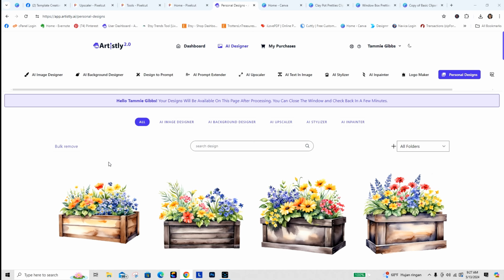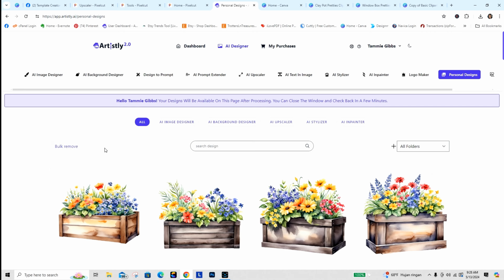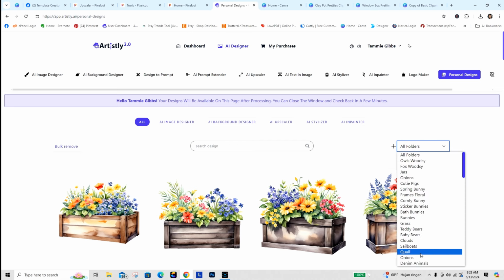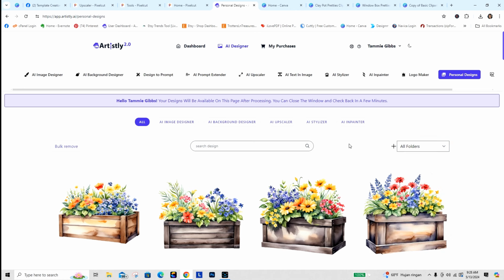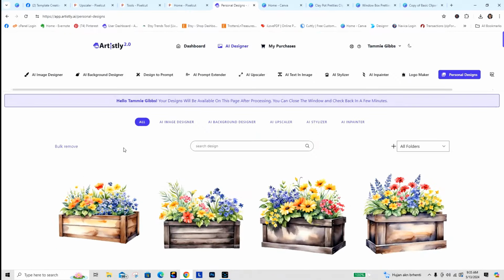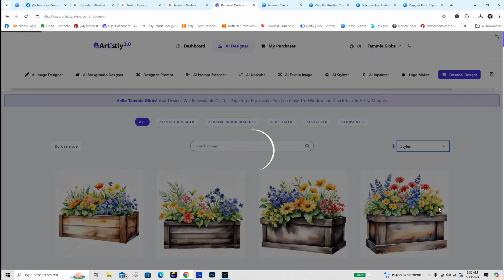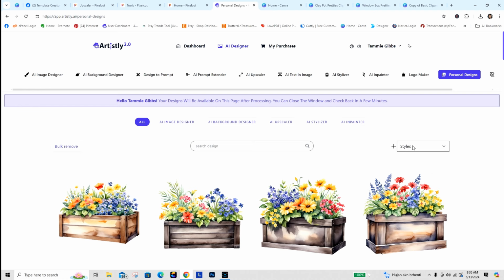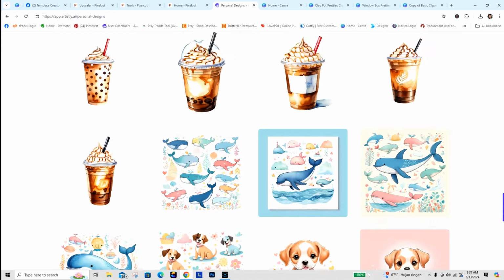Artistly AI Saving the Best Prompts Let's Get Organized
Welcome to the Digital Creators Collaborative!  In this video, we dive into a new technique for organizing your best prompts with Artistly AI and discuss a little about AI as an artform. Join me as I share this new tip and and help you to streamline your creative process, and enhance your productivity. Whether you're a seasoned designer or just starting out, this tutorial can help you work faster and smarter.

What You'll Learn:
How to save and organize your best design prompts.

What? You don't have ARtistly? Here is my affiliate link, grab it and then let me know you want an invite to my private Facebook group where I have special tips and a supportive group of fellow users. Artistly is a One-Time Payment right now so grab it before they change their mind and move to the subscription model.